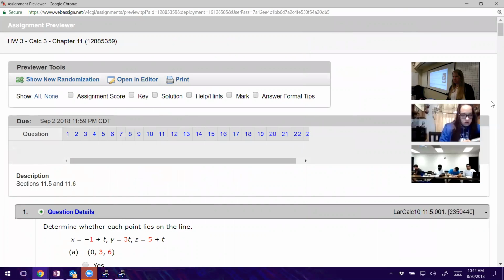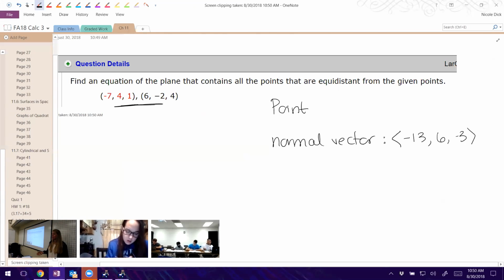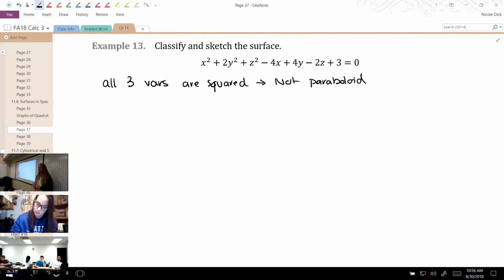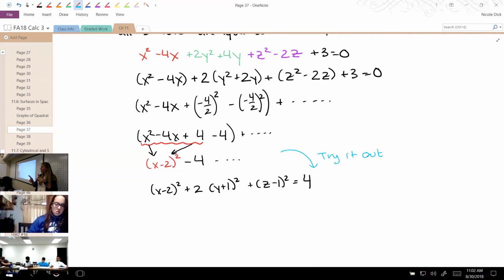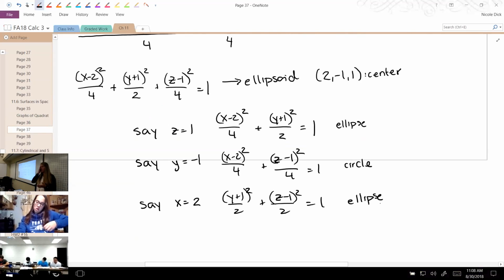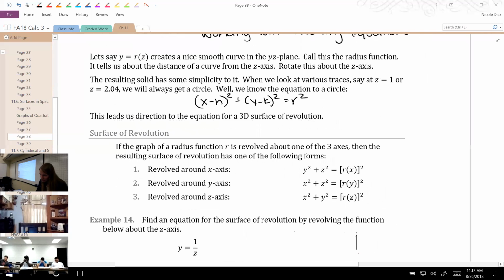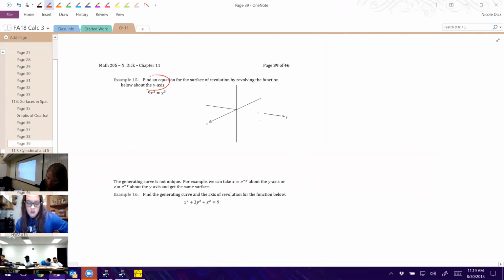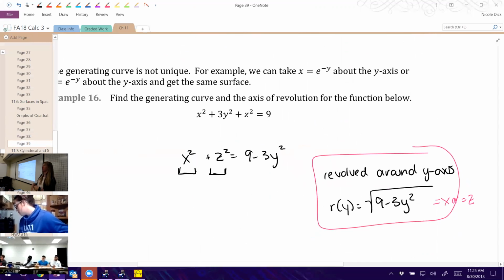Chapter 11 Section 6 Part 2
8/30/18 Calc 3 at GCCC